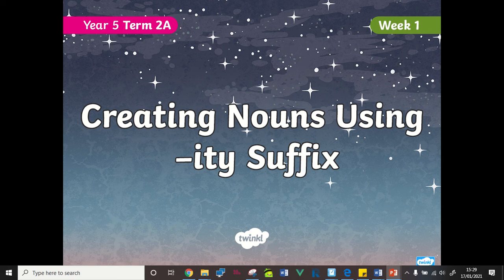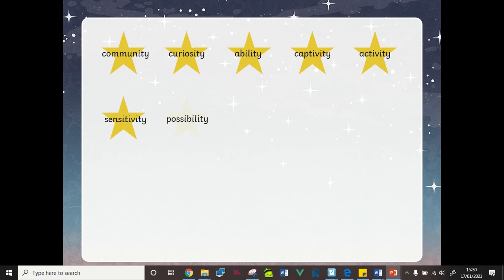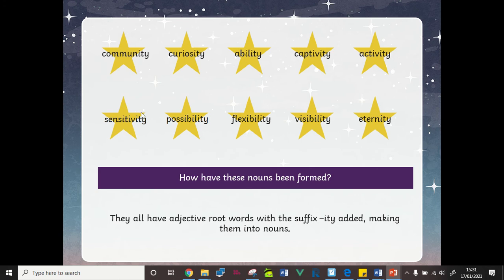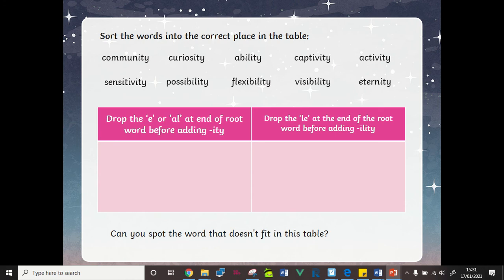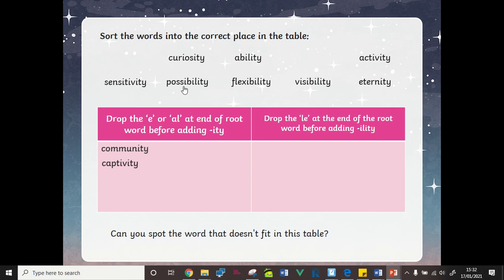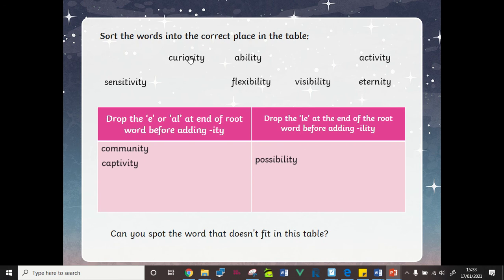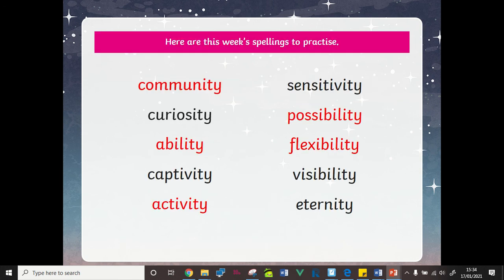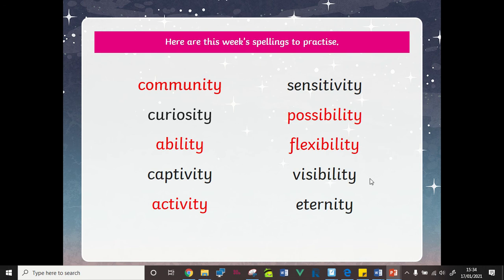Year 5 Spellings 18 01 21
Find out about our spelling rule for this week